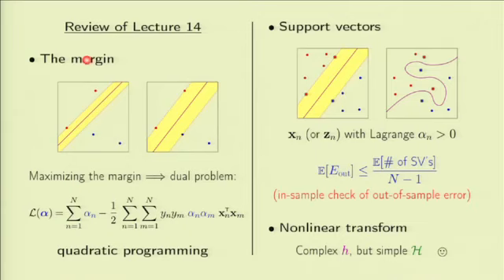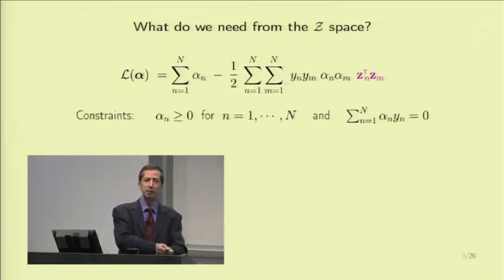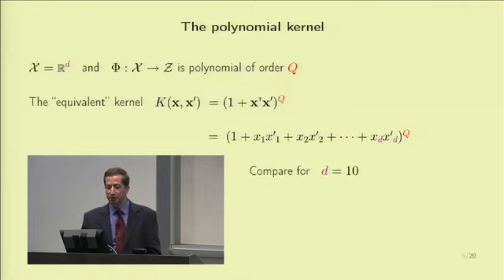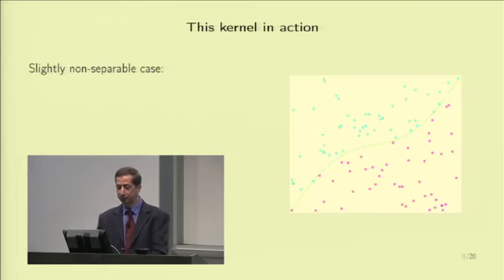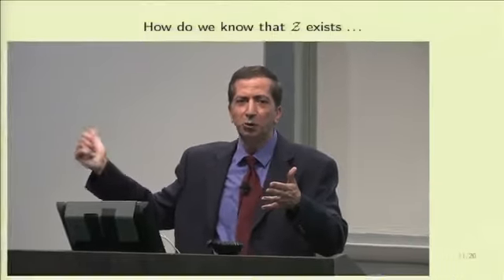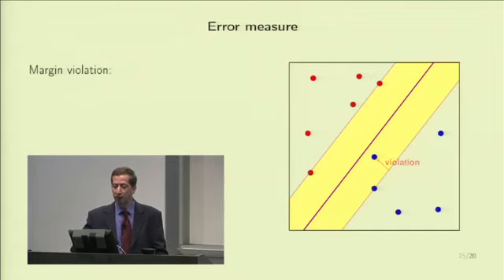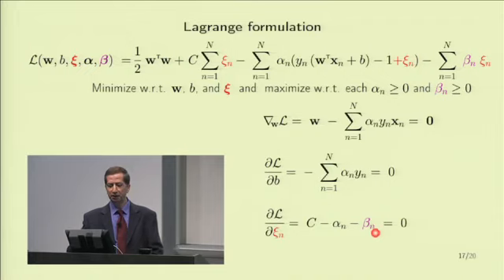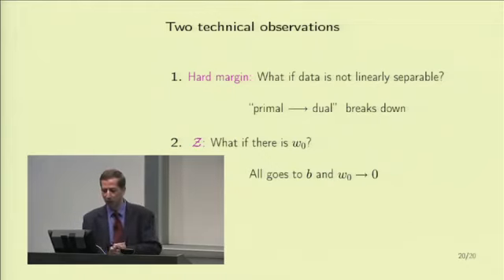Machine Learning Tutorial Caltech Lecture 15 Kernel Methods